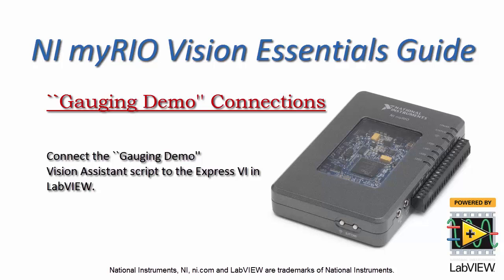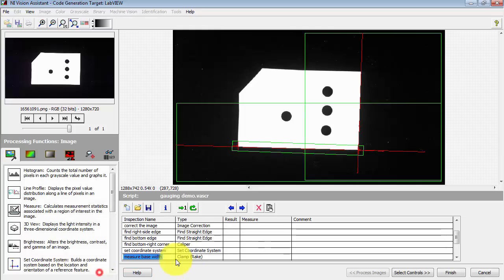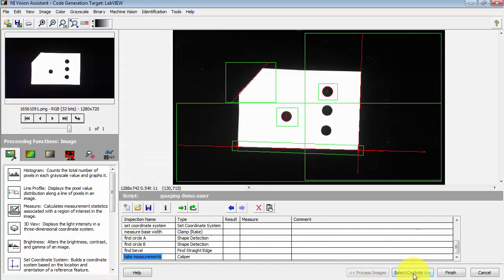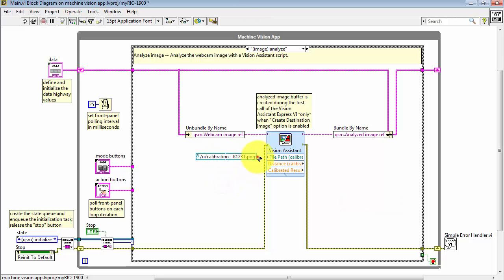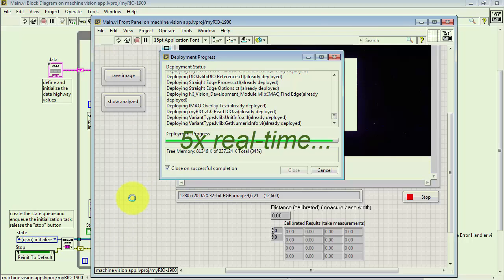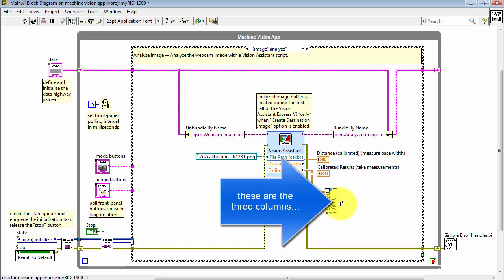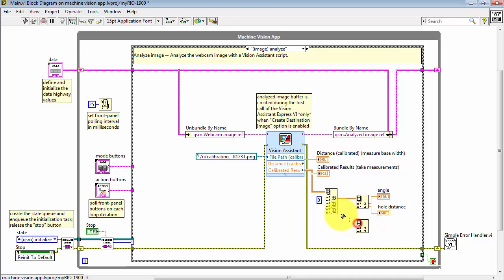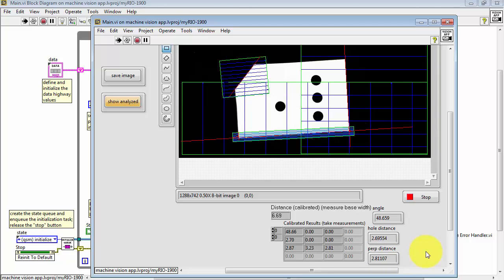NI Vision: ``Gauging Demo'' Connections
Connect the ``Gauging Demo'' Vision Assistant script to the Express VI in LabVIEW.